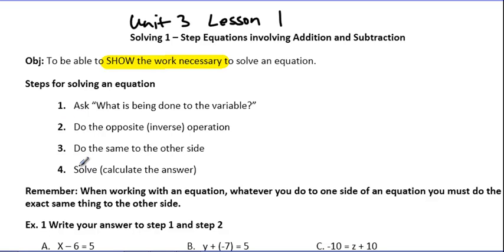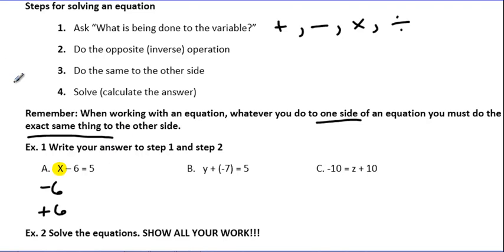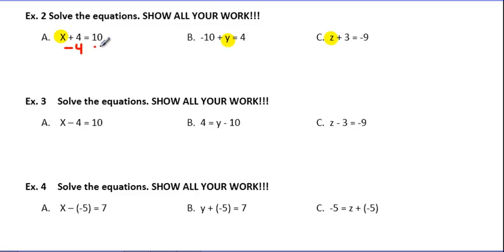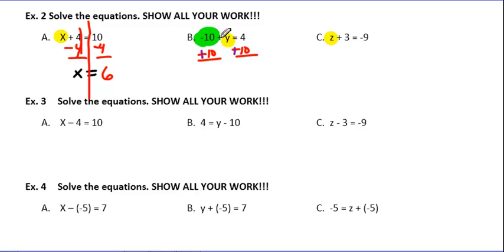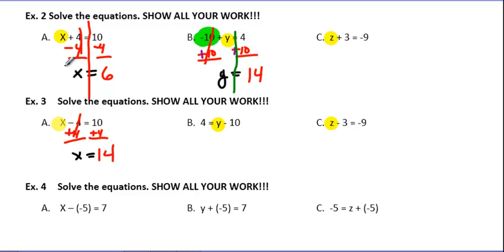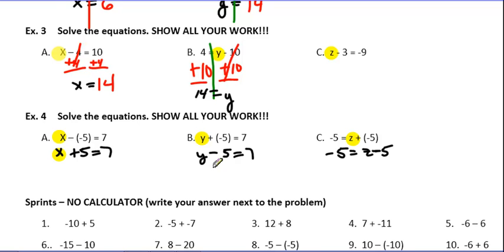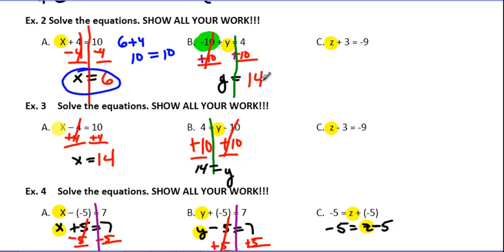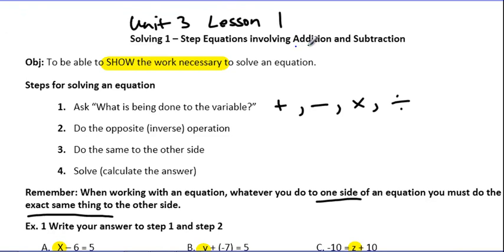Unit 3 Lesson 1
Solving 1 step equations involving addition and subtraction